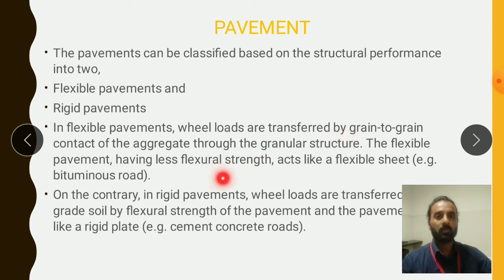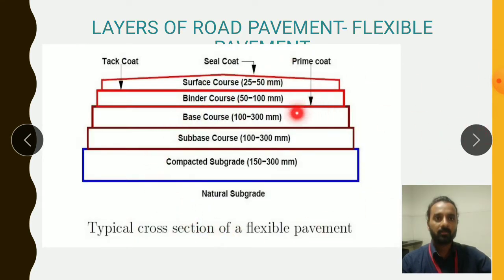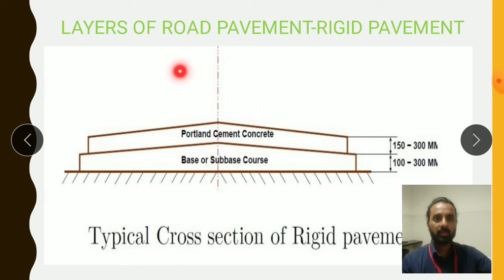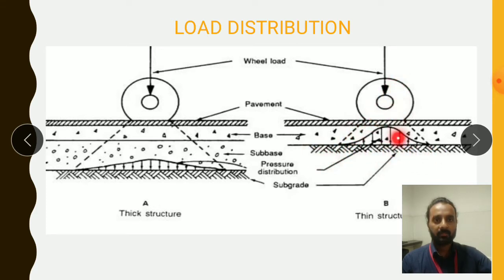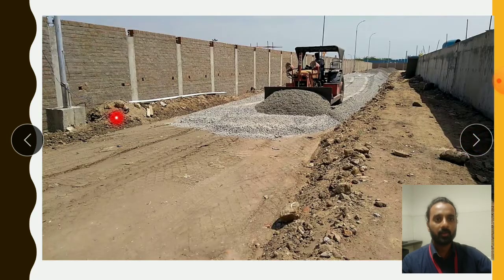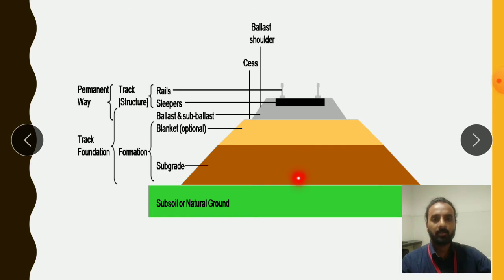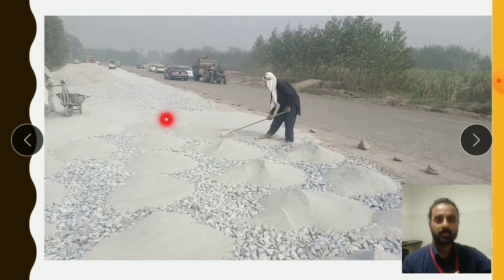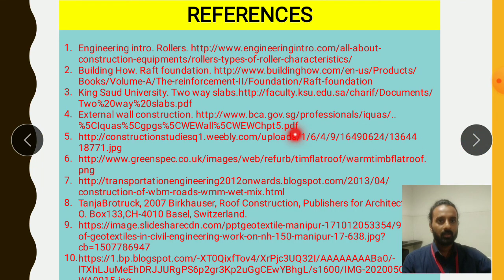Pavement Material and Characterization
This video lecture will help Engineering students to understand following topics of Highway Construction Technology :

- Pavement Materials and Highway Construction